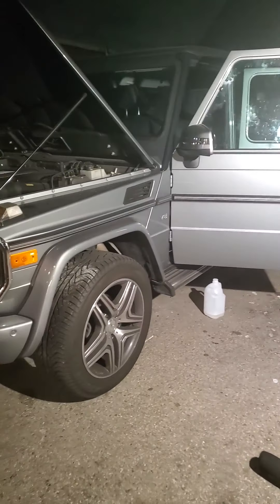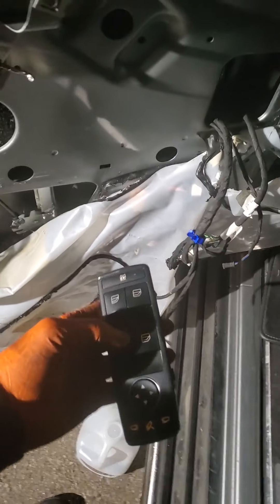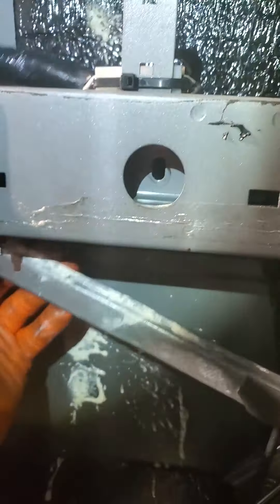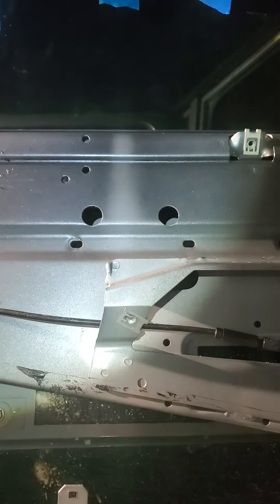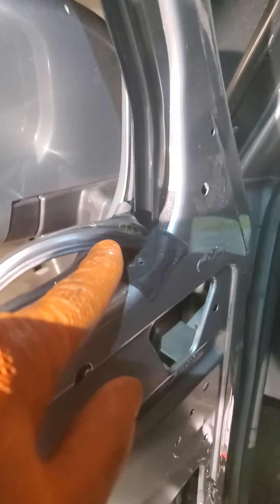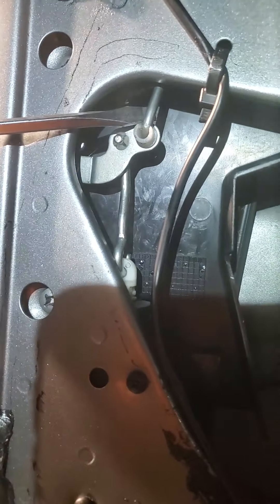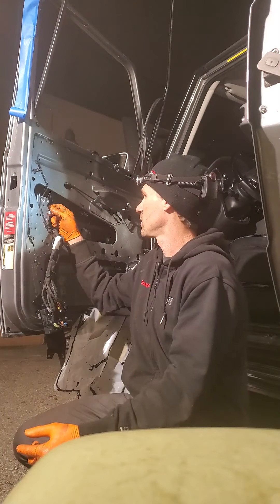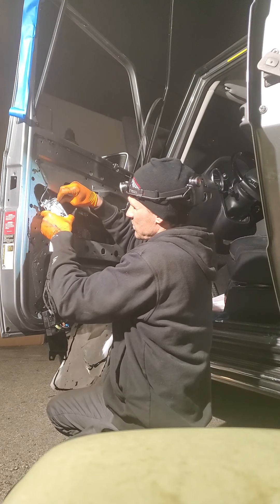G Wagon Door Latch Replacement Won't Close or Latch Fix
A small spring is a common failure point in the G Wagon Series.  This can cause the door to fly open or fail to close.  This is how it is replaced.  A replacement spring can be found at this address.